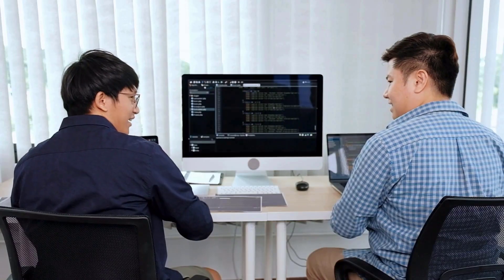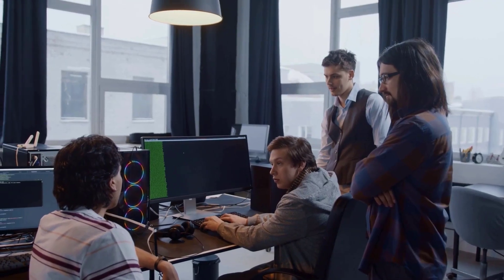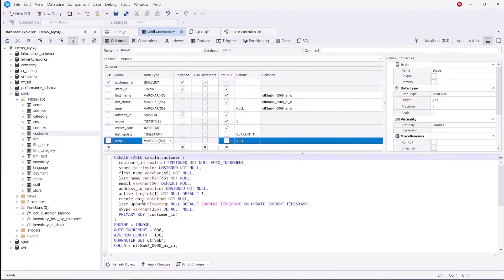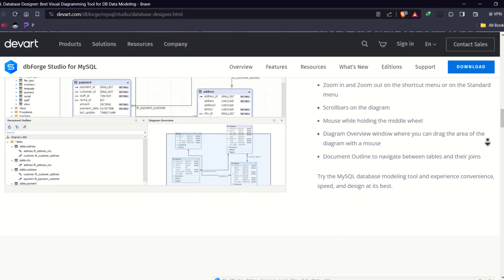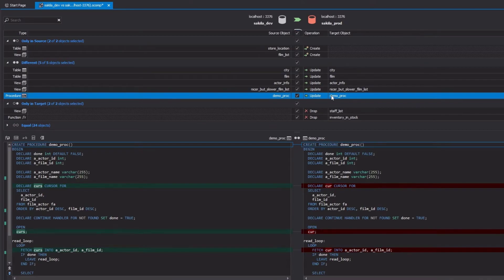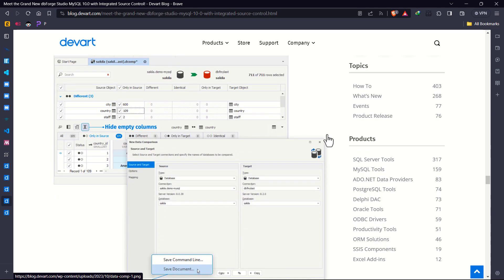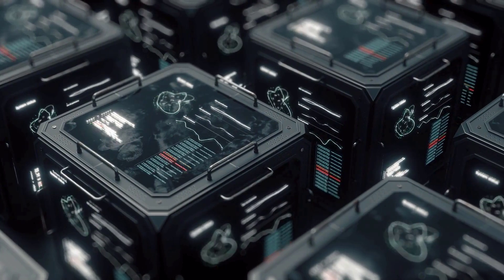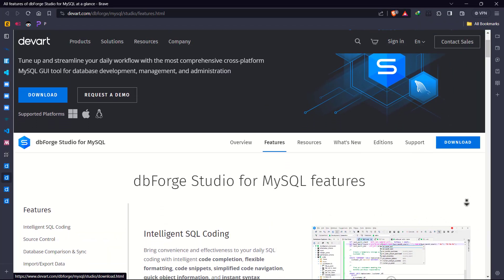Revolutionize Database Version Control with dbForge Studio for MySQL v10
Hey there, database gurus! Today's video is all about revolutionizing your database management game with the Source Control feature in dbForge Studio for MySQL. Struggling with version control in your database projects?

Well, struggle no more! Source Control in dbForge Studio is your new best friend, supporting all your favorite version control systems like Azure DevOps Server, SVN, Git (including giants like GitHub, GitLab, and Bitbucket), Mercurial, Perforce, and SourceGear Vault.

🔗And if you're eager to learn more about the Source Control feature, head over

So, are you ready to level up your database version control? Let's dive in and explore how dbForge Studio's Source Control can take your database development to new heights!